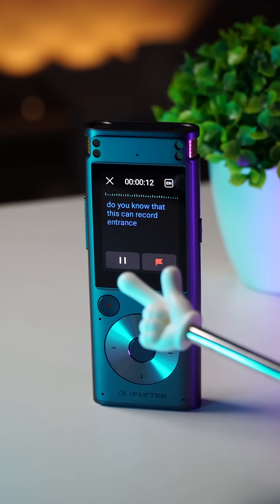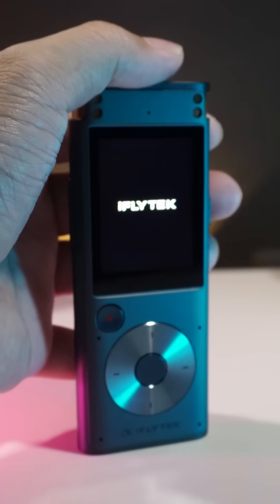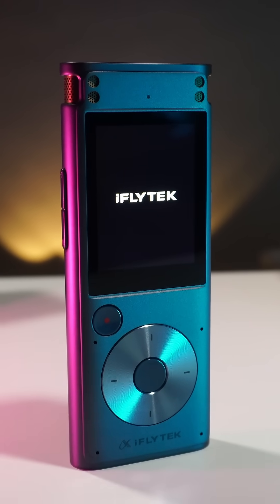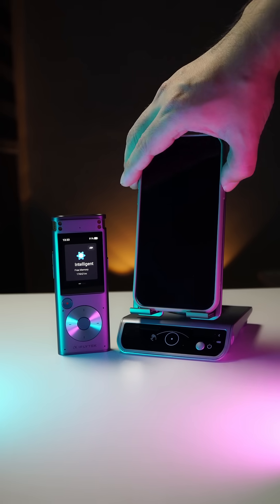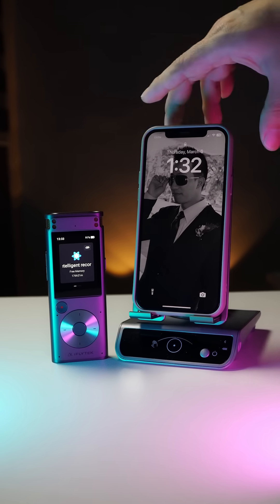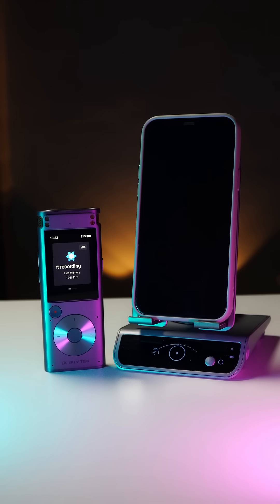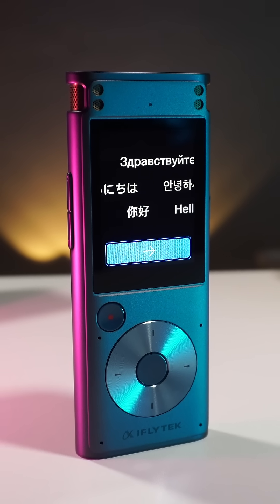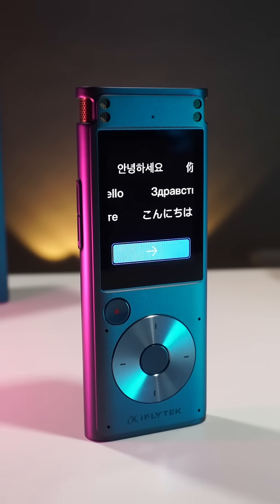Offline Ai audio recorder : iFLYTEK Smart Recorder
Here's a quick look at the features of the iFLYTEK Smart Recorder, including its impressive offline transcription accuracy.